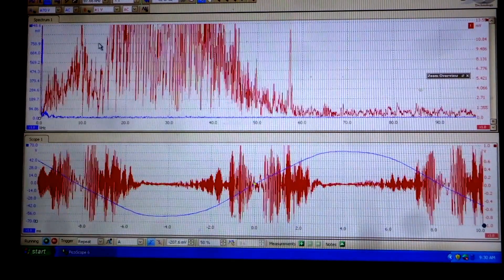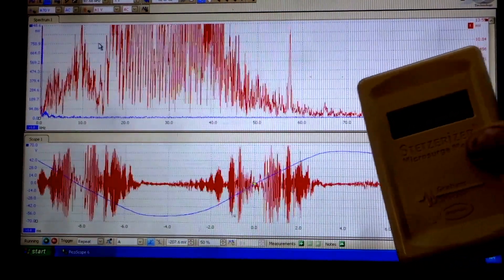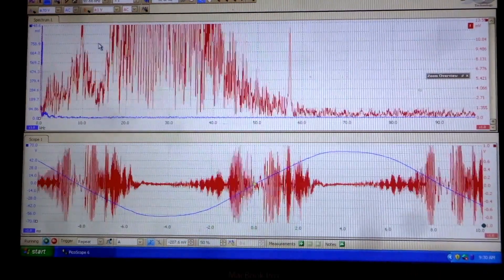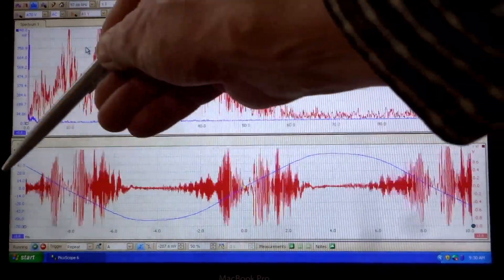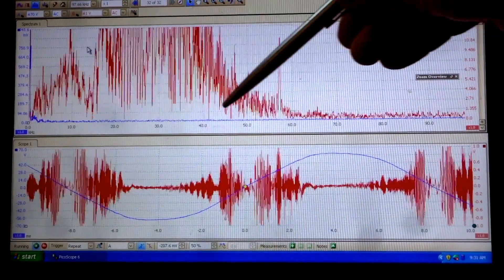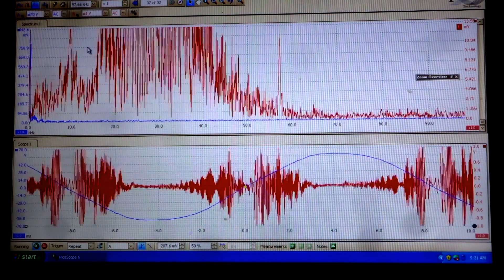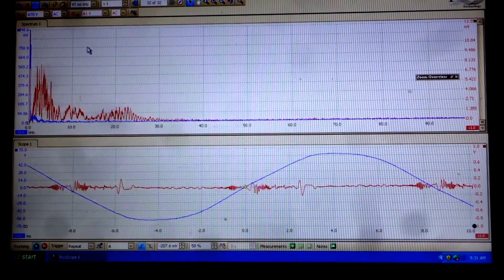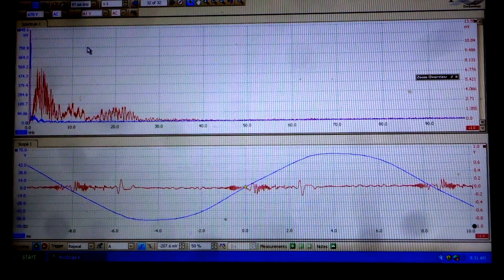LED light bulbs in kitchen produce high Dirty Electricity levels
This video is about LED light bulbs that produce high levels of Dirty Electricity.  Just a few of these energy efficient light bulbs above the kitchen table are producing Dirty Electricity levels of 1,500 GS units.  There are about 50 of these bulbs in the house and when all of them were turned on the Dirty Electricity levels went over 20,000 GS units.  It is best to replace them with clean bulbs.  IF DE persists it may be coming in on the utility feed and an appropriate filter should be installed at the Service Entrance panel.

Measure the DE with a Stetzer meter and Reduce it with a Stetzer Filter which can be purchased